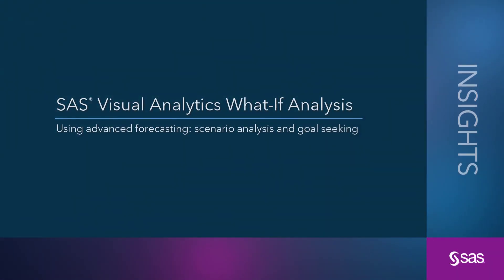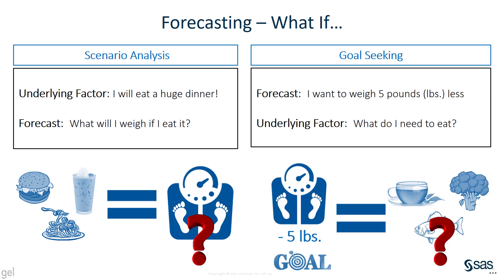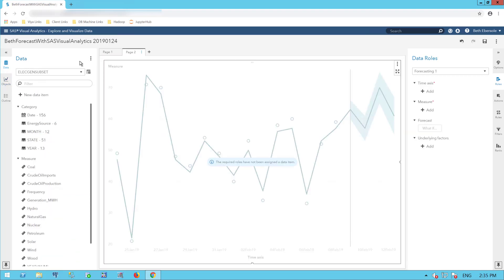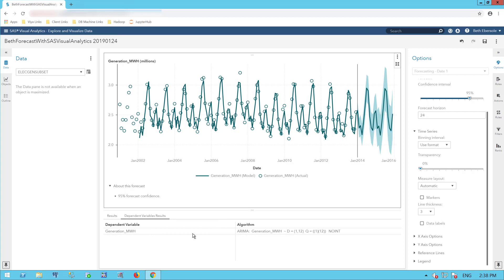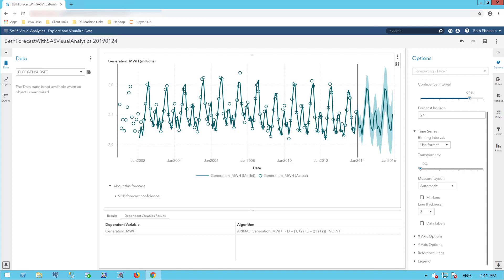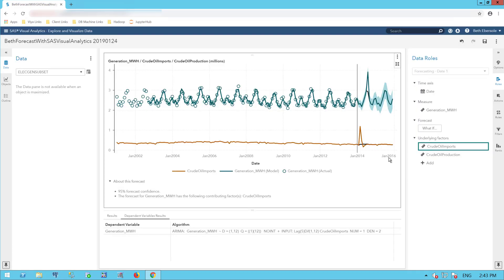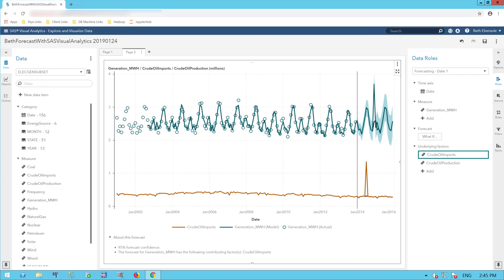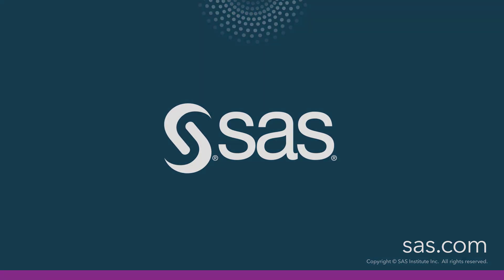SAS Visual Analytics What-If Analysis | Using advanced forecasting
In this video, Beth Ebersole of SAS demonstrates how to use SAS Visual Analytics forecasting power to gain insight and predict future results using advanced what-if forecasting tasks, scenario analysis, and goal seeking.

Additional Resources
◉ Working with Forecasting Objects in SAS Visual Analytics 8.3 on SAS Viya 3.4 (documentation) –